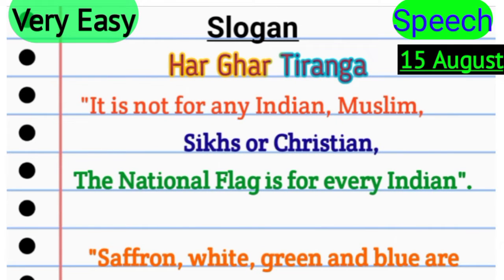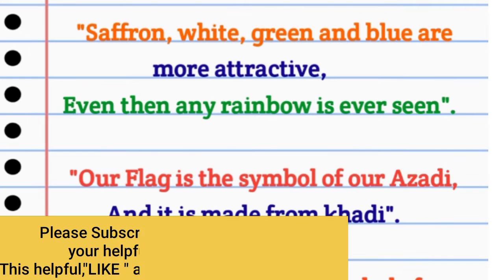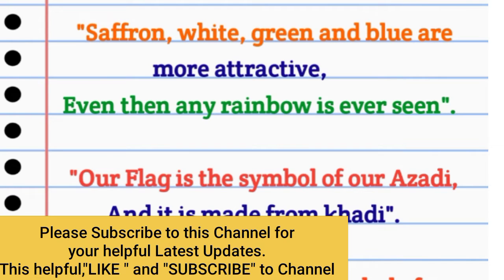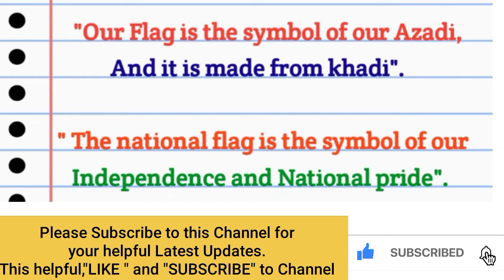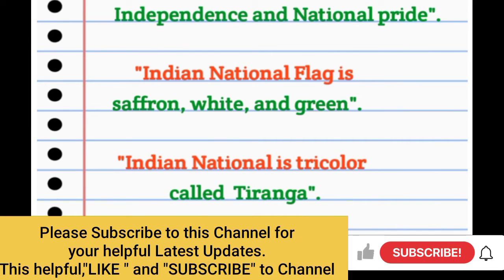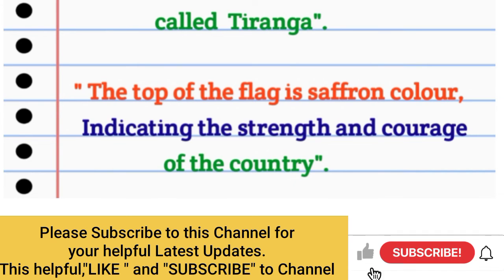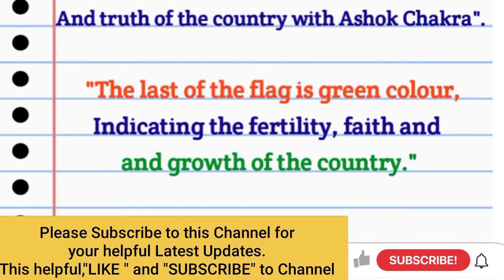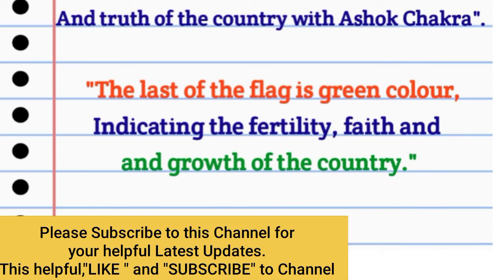Speech on 15 August Har Ghar Tiranga/Slogan/Speech-- 15 August Independence Day/ Speech on 15 August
10 Lines on World Water Day|| 10 Lines Essay on World Water Day|| 10 Lines Speech on World Water Day

•••HITMASK  GAMING  (Free Fire) Gaming Channel

••• Googie Creation (Shayari) Channel

If you have any question related to Education Topic Video please comments me.